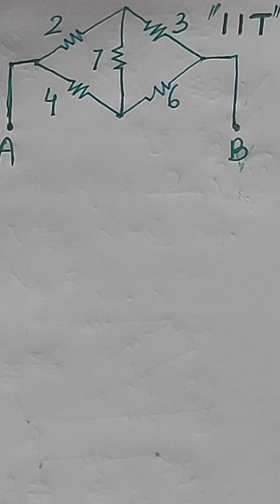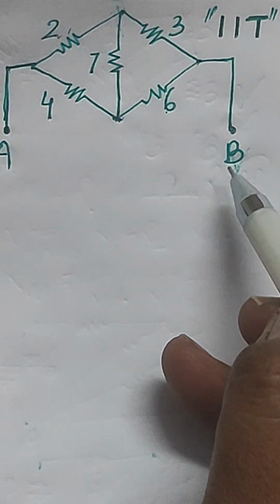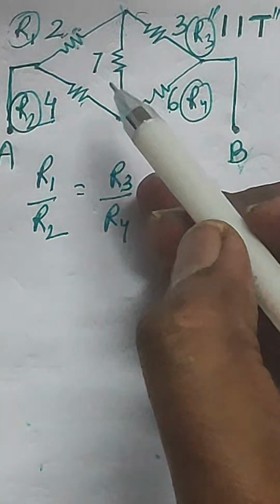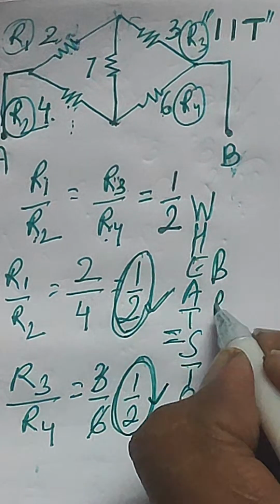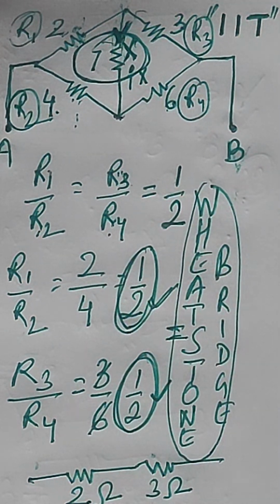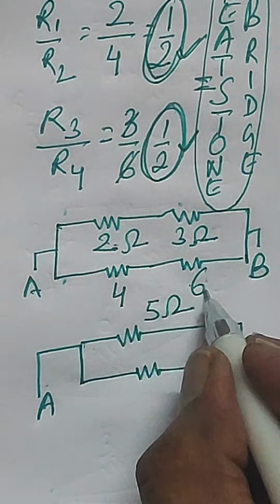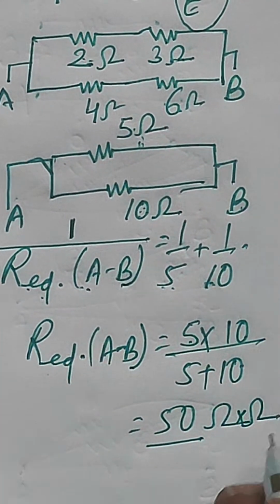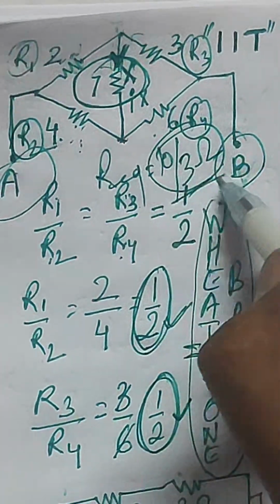📡 Equivalent RESISTANCE ❓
All the resistance in the diagram below are in ohms. Find the effective resistance between points A and B ?
Learn
learning
study
school
competition
knowledge
technology
technique
trick
idea
concept
style
class
Theorem
Law
answer
Coach
Coaching
Teaching
Teacher
Master
Gyan
Guru
Question